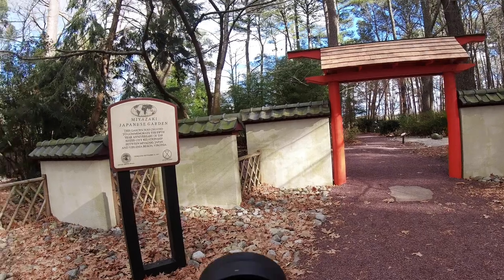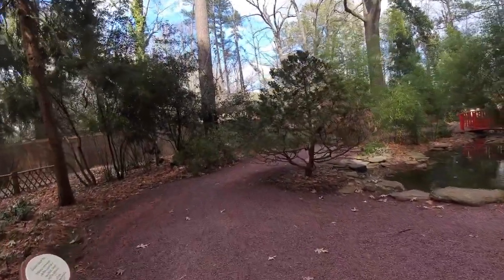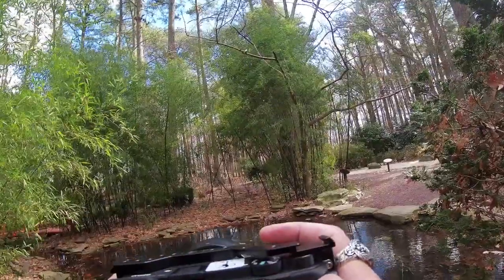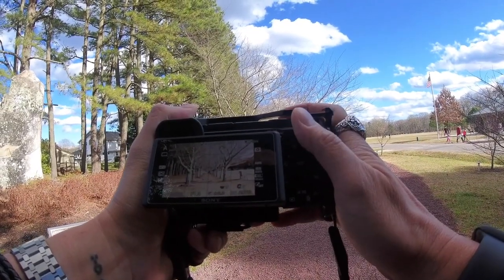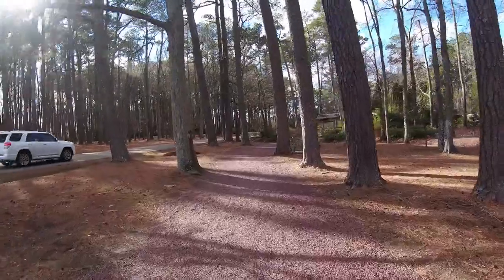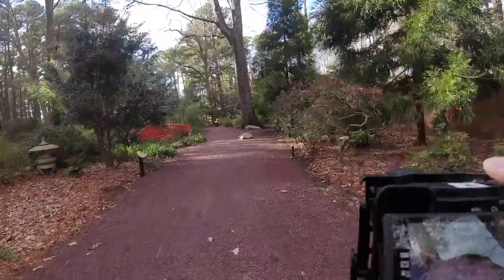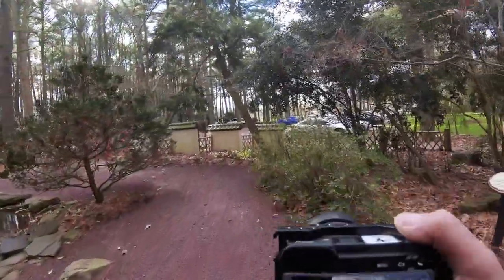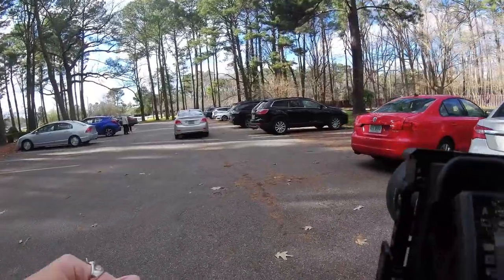Insta360 One R POV Walkabout Test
Decided to head out to test the Insta360 One R for that POV stuff I mentioned.